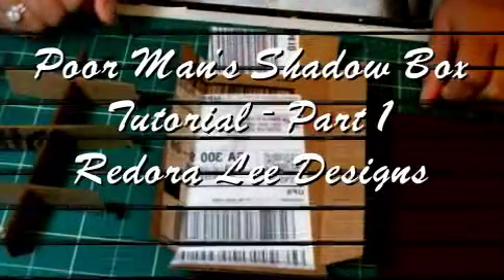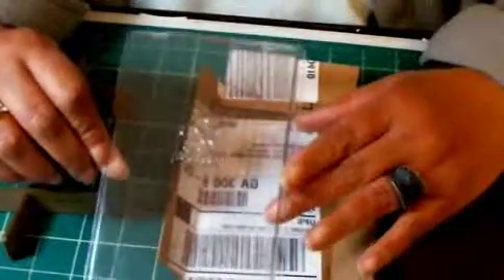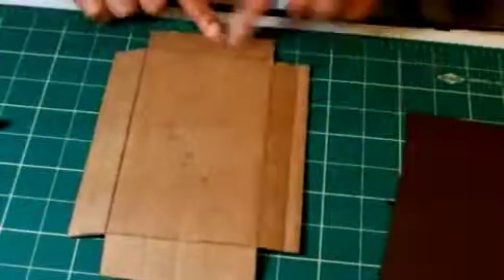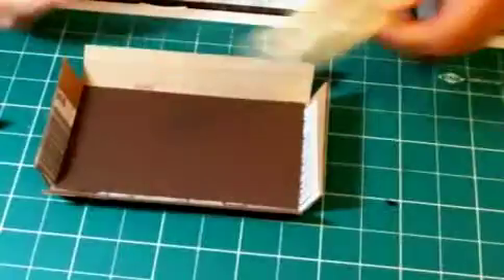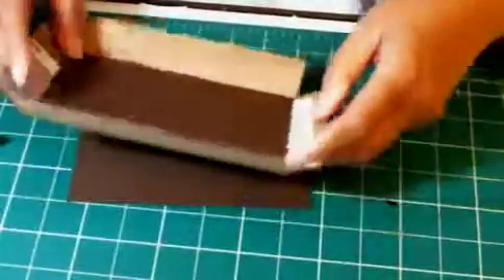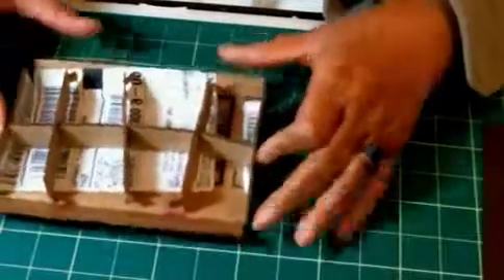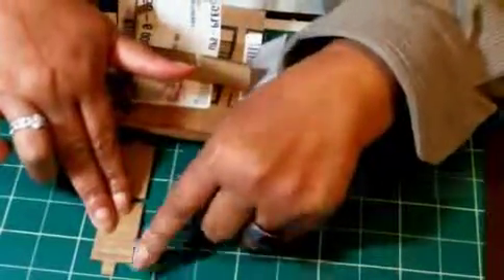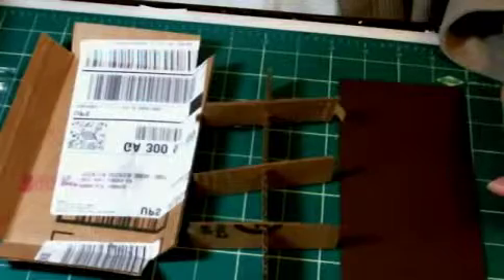Shadow Box Tutorial -Part One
How to design and construct an easy Shadow Box
Created with MAGIX Video easy HD